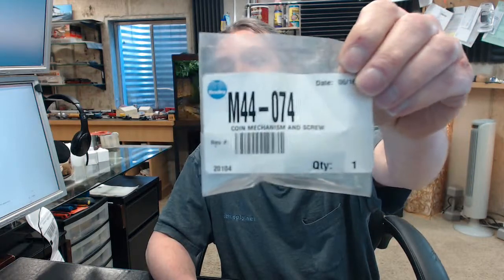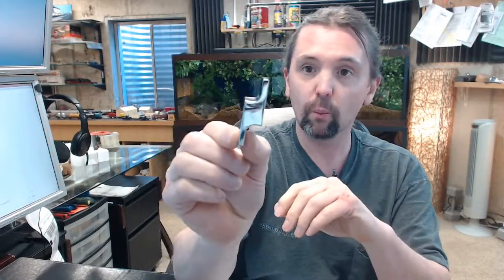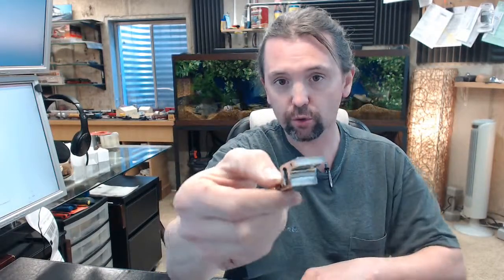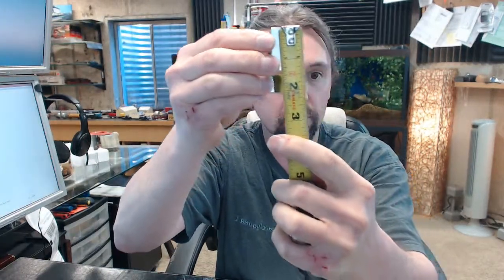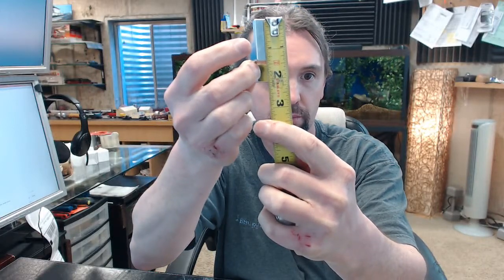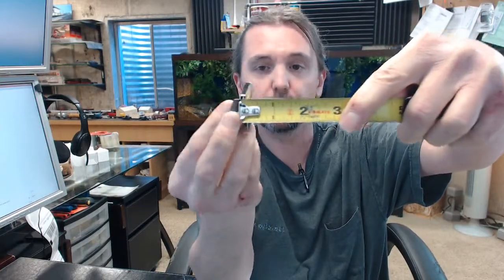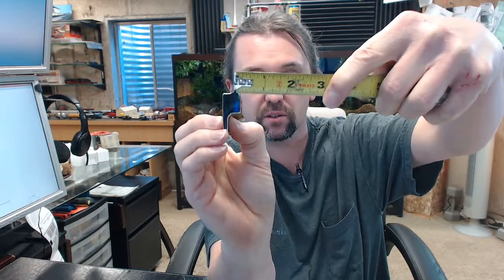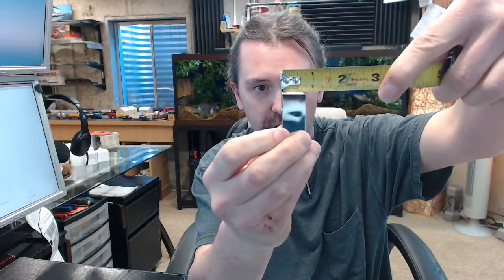Bradley M44-074 Coin Mechanism Handle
This video is to bring you a closer look at the Bradley M44-074 Coin Mechanism Handle.
Part for Bradley Napkin/Tampon Vendors.
Works with models 401, 4017, 4018, 403, 407, 426 & 428.
People need to replace these due to vandalism.
Screw is included to hold the unit onto the stem that it attaches to.
Overall height is 2-1/8", width is 5/8", small side is 3/16", center portion is about 11/16".
Thickness of the handle is about 3/4".
The height of the preparation for the shaft is 5/16", width is 7/16".